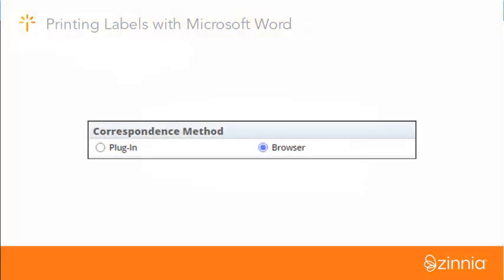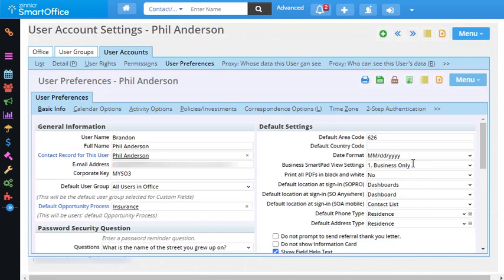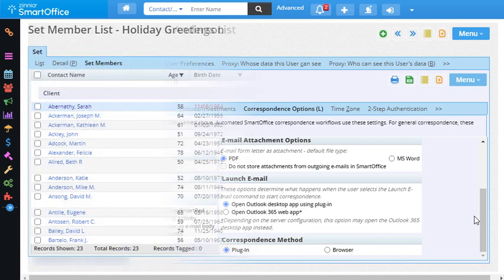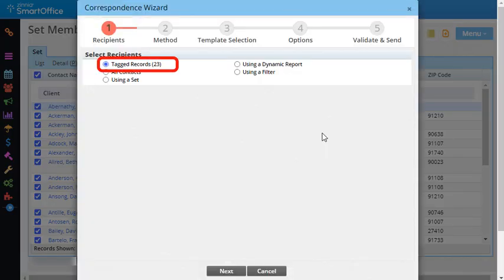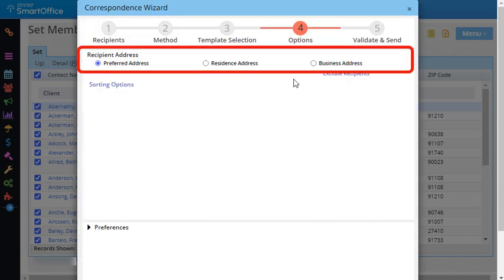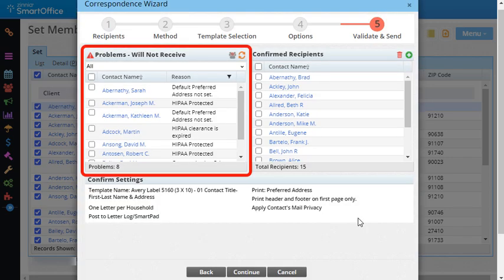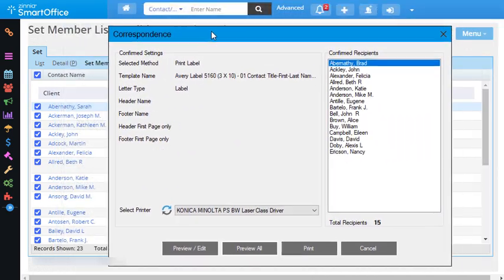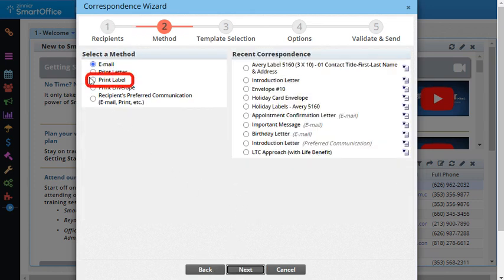SmartOffice Fast Class: Printing Labels with Microsoft Word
You can easily combine SmartOffice contacts with pre-formatted label templates to print labels for everything from holiday greetings to birthday cards. All you need is Microsoft Word and the Microsoft Plug-in for SmartOffice.